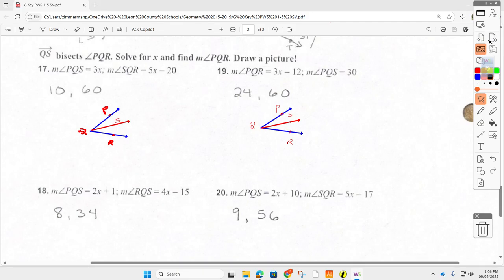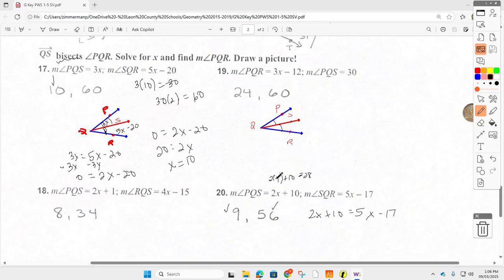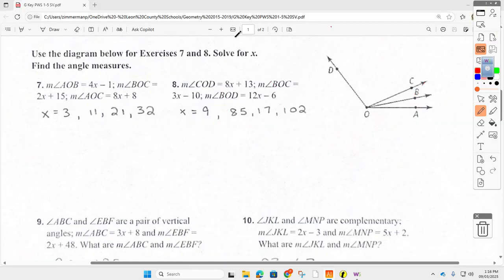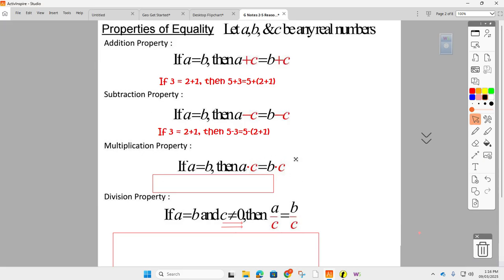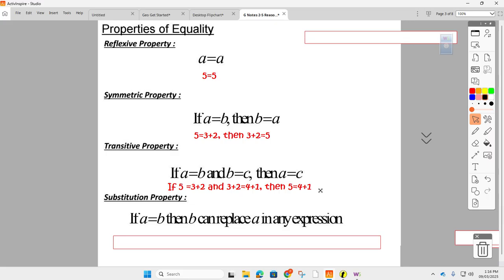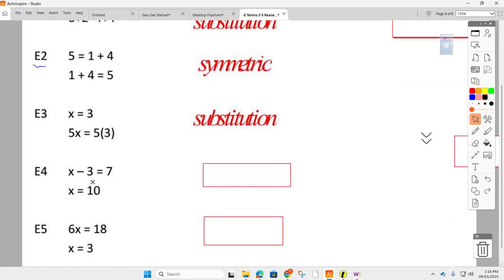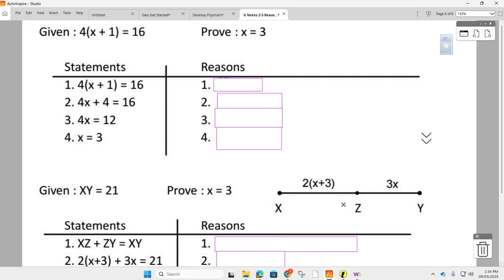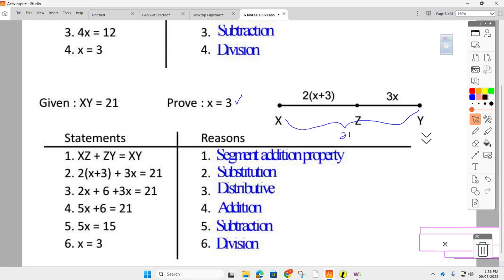geo 2 5 September 03 2025